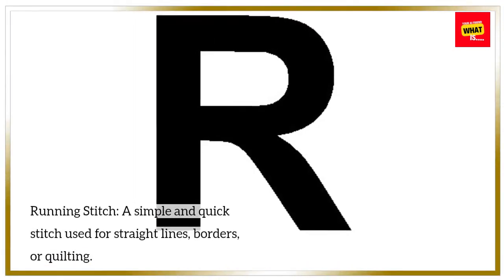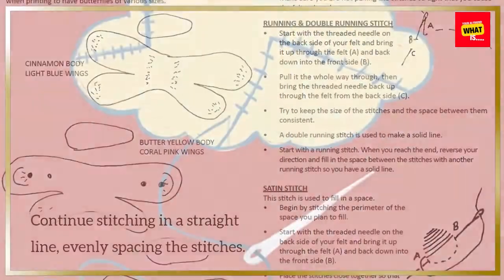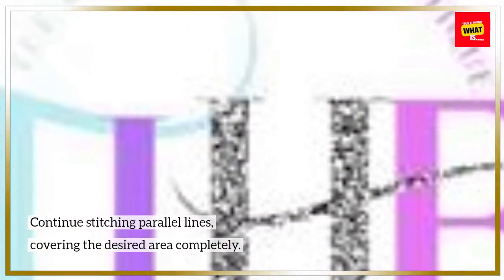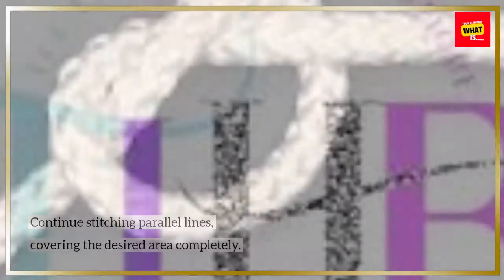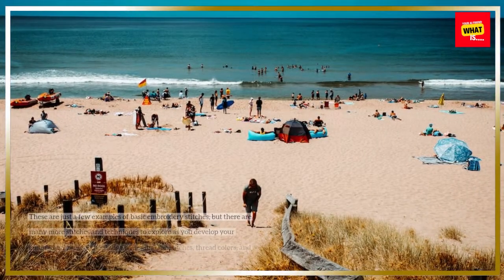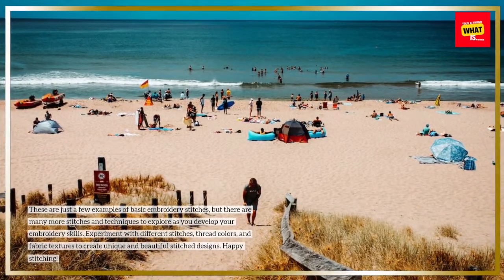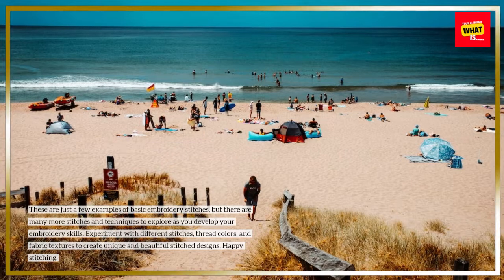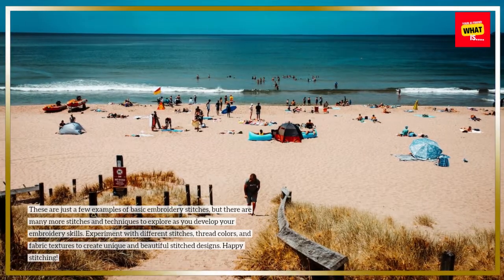What is Embroidery and How to Create Beautiful Stitched Designs Essential Supplies and Stitches?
Dive into the art of embroidery, mastering essential stitches and techniques to create beautiful stitched designs with ease.